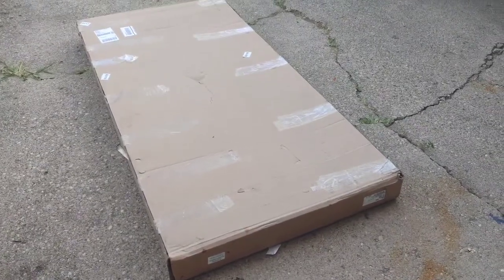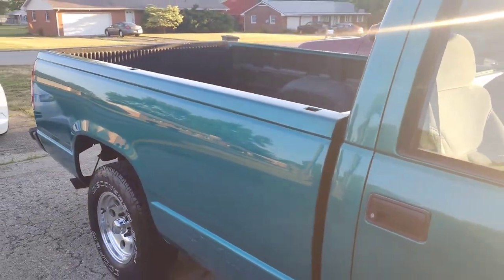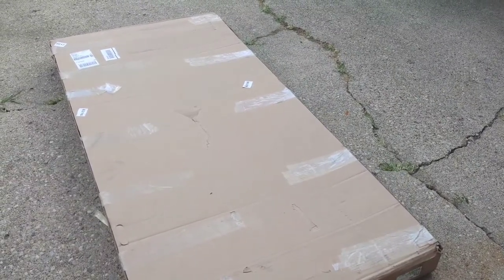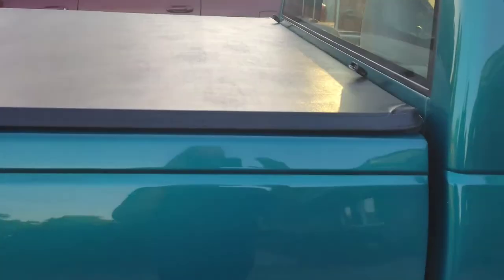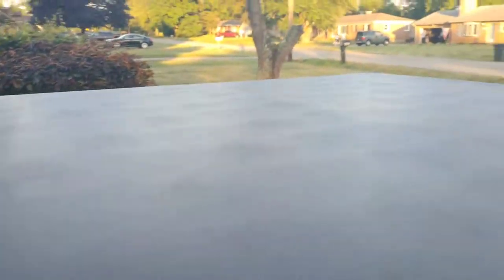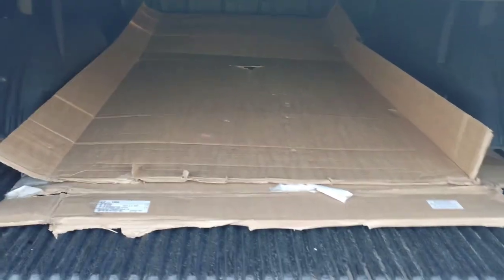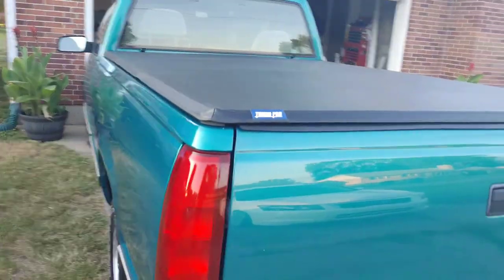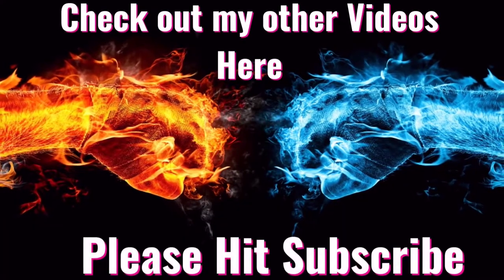1988-2006 Chevy Silverado GMC Sierra Tri-Fold Tonneau Cover Cheapest on Amazon $239 Review Tonno Pro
cars carsandcoffee carshow Parts that I have installed on my Truck
Tonno Pro Cover Tri-Fold 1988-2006 Silverado 5' 8" Short Bed $279
Tonno Pro Cover Tri-Fold 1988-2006 Silverado 6' 6" Short Bed $279
Tonno Pro Cover Tri-Fold 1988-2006 Silverado 8' Long Bed $279

Road Misfit 187's Amazon Store

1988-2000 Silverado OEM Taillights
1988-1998 Silverado Headlights, Corner Lamps & Turn Signals $89
9006 LED Headlight Bulbs
9005 Led HighBeam Bulbs
1157 Front Turn Signal Switchback White-Amber (Need to order 2 sets)
LED License Plate Lights
Smoke Tinted License Plate Covers Pair (2) $11.97
RainX Washer Fluid $8.33
Michelin Wipers 18" Driver-side $13.99 (2)

1- EXCELLENT SCANNER (BLUETOOTH BLUEDRIVER)
2- OK SCAN TOOL (FOXWELL)
3- GREAT SCANNER FOR ALL SYSTEMS (AUTEL)
4- PROFESSIONAL SCAN TOOL (AUTEL)
5-BATTERY JUMP START TOOL (NOCO)
6- BATTERY CHARGER (NOCO)
7- BATTERY TESTER (TOPDON)
8- CRAFTSMAN 450-PIECE TOOL SET
9- GEARWRENCH 20 PIECE SAE/METRIC RATCHETING WRENCH SET
10- 1/4 DEWALT CORDLESS IMPACT KIT
11- 3/8 DEWALT CORDLESS IMPACT KIT
12- 1/2 DEWALT CORDLESS IMPACT KIT